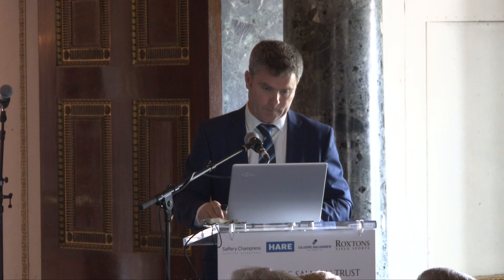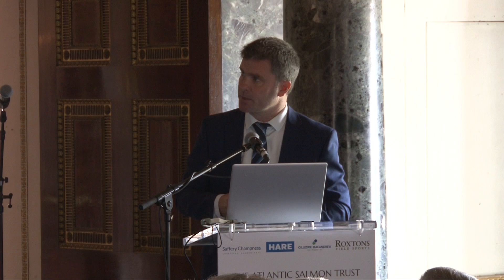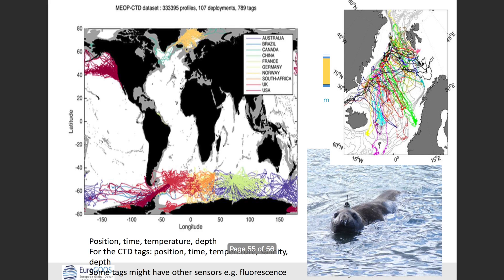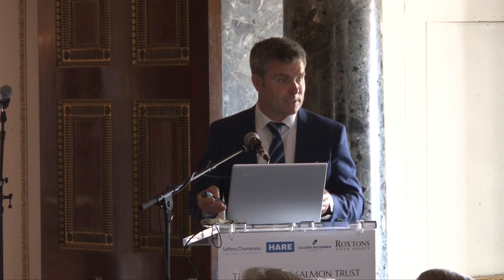The Surface layers of the North Atlantic - “things just ain’t what they used to be - ”Dr Glenn Nolan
Atlantic Salmon Trust Symposium 2017: Dr Glenn Nolan – Secretary General, EuroGOOS, Brussels, Belgium The Surface layers of the North Atlantic - “things just ain’t what they used to be”
Footage: Tower Productions, Edit: Tweedia.co